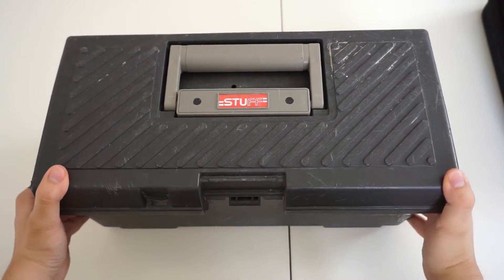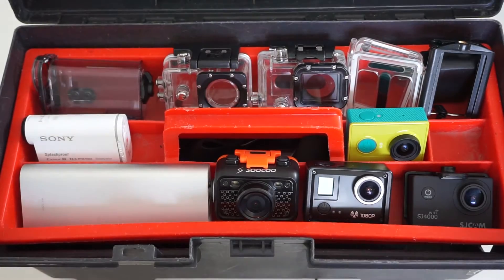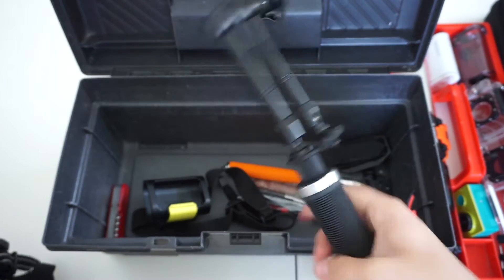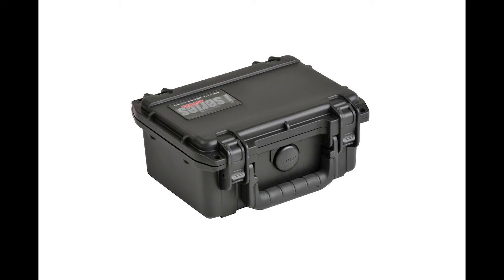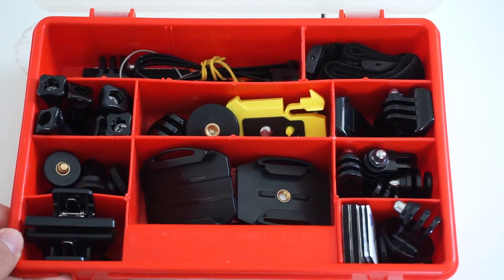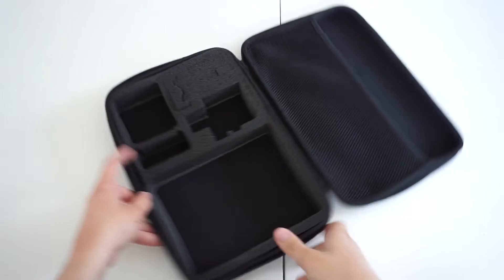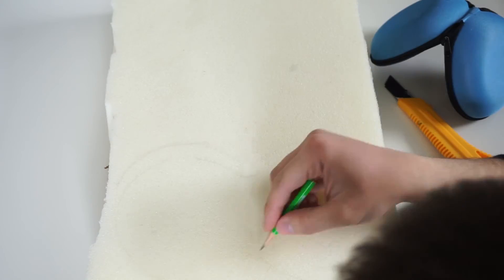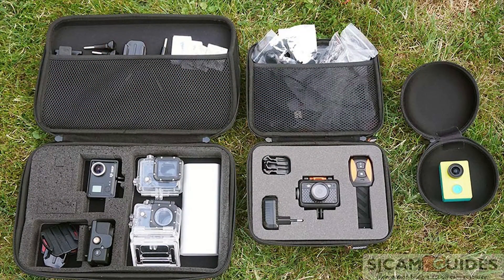Action Camera - Organization, Storage, Protection (cases, bags, box)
This video shows few ways to protect and store your GoPro, Xiaomi or any other action camera. These are ways I used, according to my needs and priorities (price, safety, space, availability)

For any questions, concerns or suggestions, feel free to drop a comment either in the video or on website. I will do my best to reply to each and everyone as soon as I possibly can.